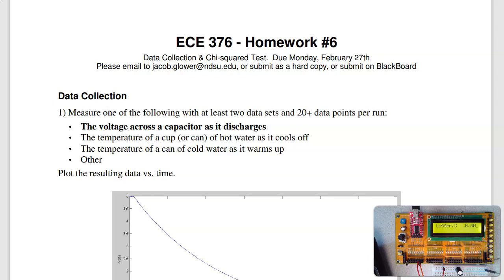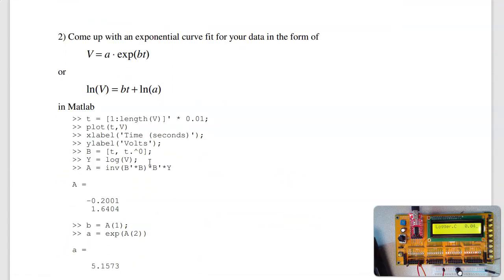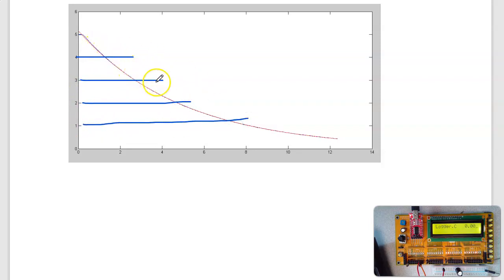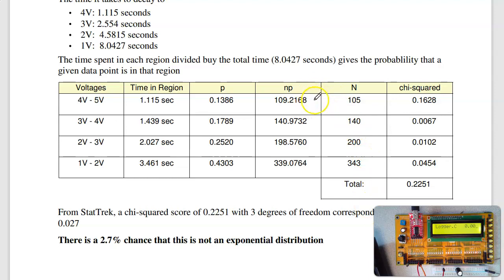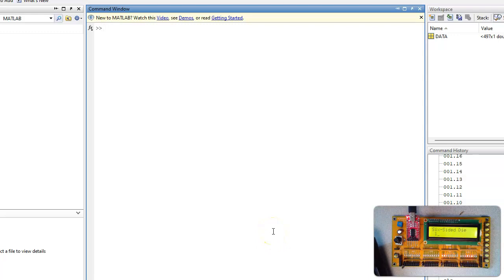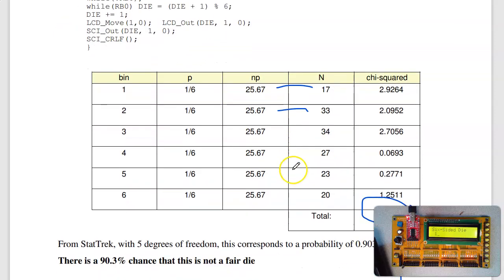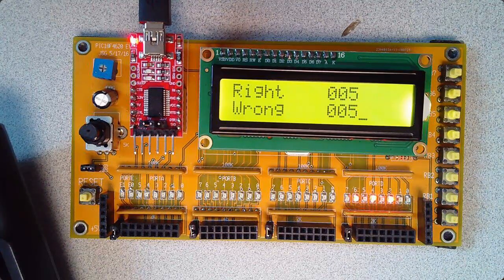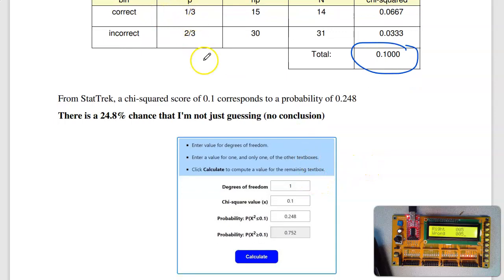ECE 376 Homework #6 (Fa23)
Solutions to homework set #6 for NDSU ECE 376 Embedded Systems (data collection, statistics, chi-squared test).  Please visit Bison Academy for corresponding lecture notes, homework sets, and solutions.